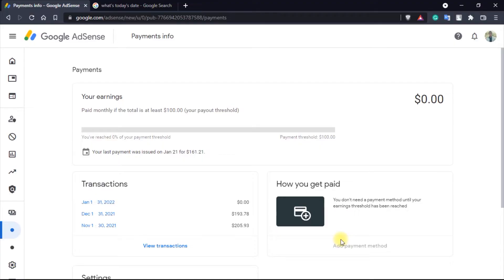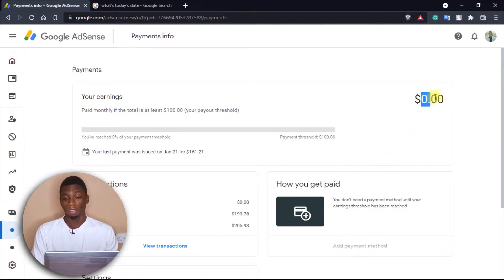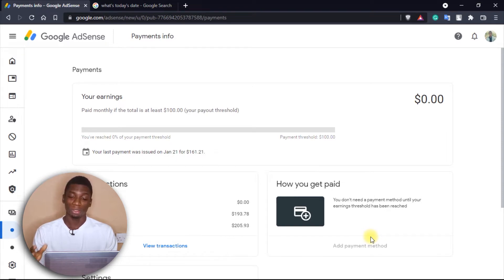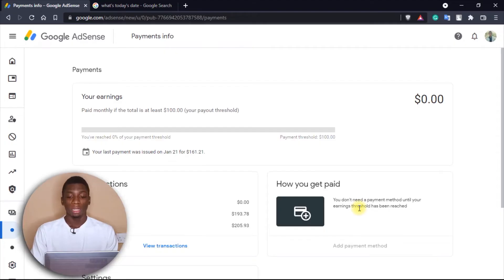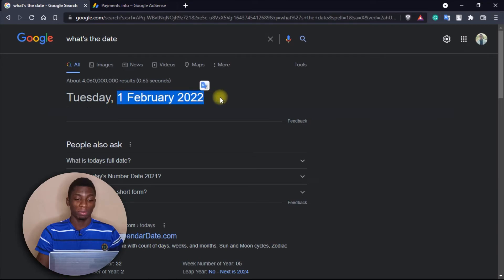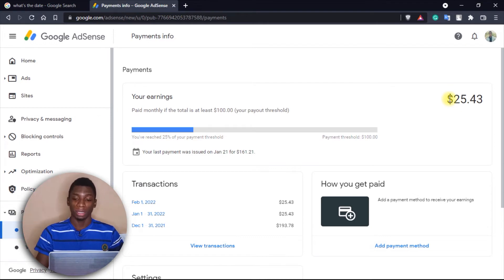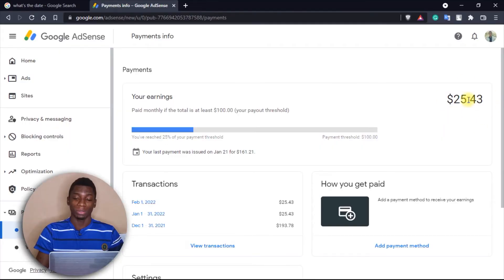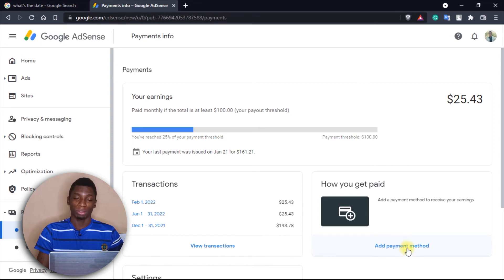How To Fix AdSense Add Payment Method Not Working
Update: amount must be $10 or more before the button shows.

If you can't add your bank details to your AdSense account, watch this video to understand why.

– – – Tools & Equipment – – –